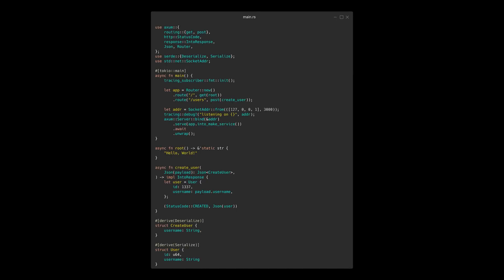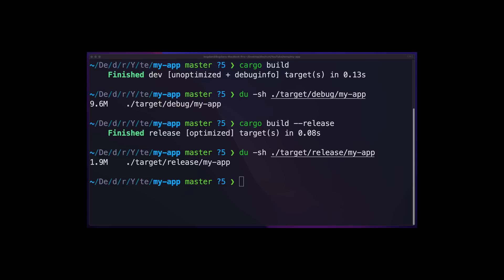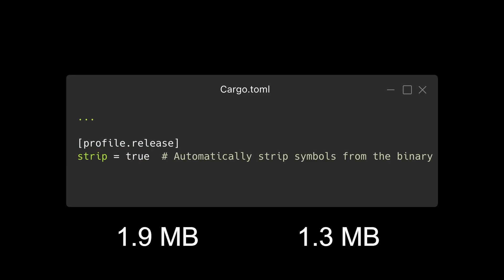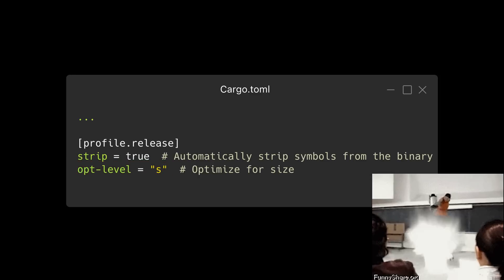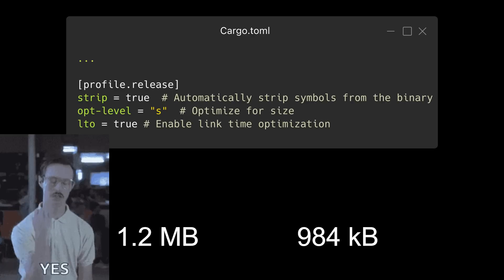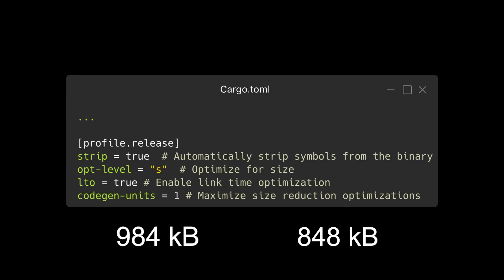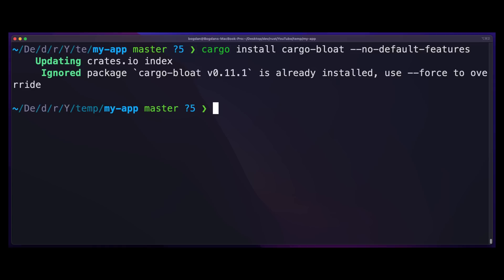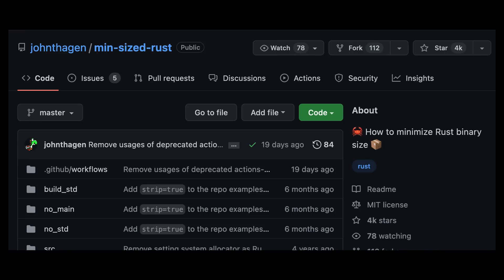Make your Rust Binaries TINY!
· Today I'm going over how to drastically reduce the size of your Rust binaries.

Chapters:
0:00 Intro
0:30 Axum Framework
1:11 Strip Symbols From The Binary
1:28 Optimization Level Option
2:01 Link Time Optimization
2:22 Codegen Units
2:58 Reducing Binary Size Further
3:26 More Tips
3:35 Outro